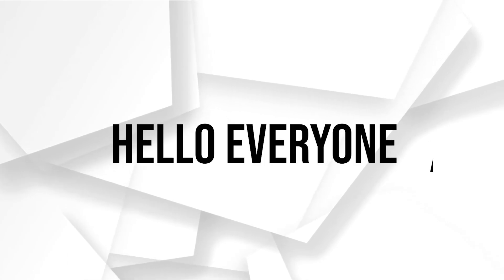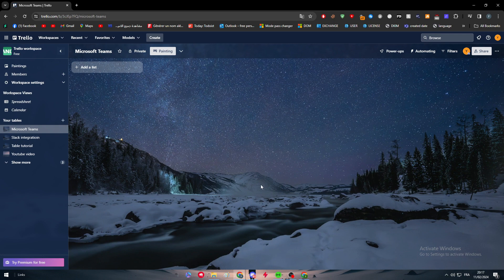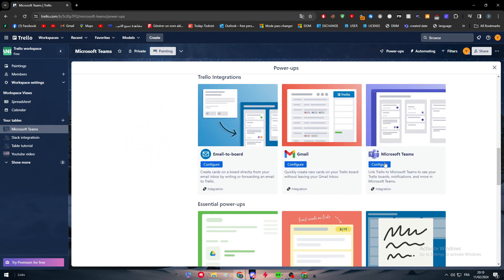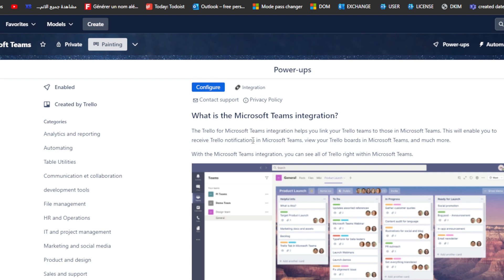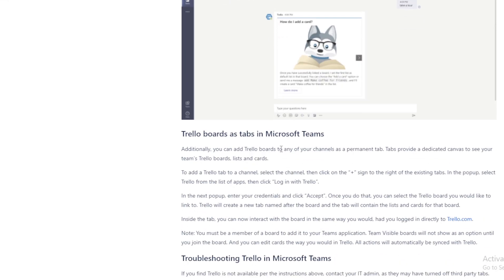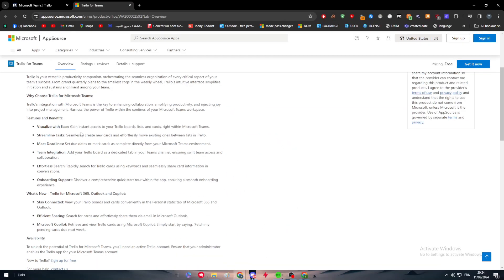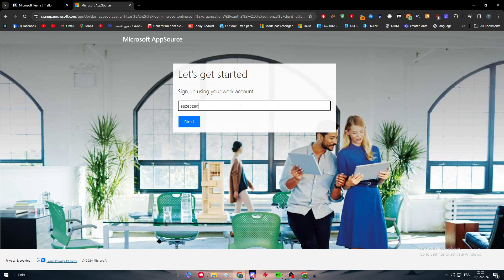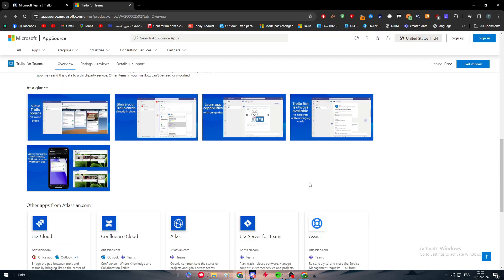How To Connect Trello To Microsoft Teams 2025! (Full Tutorial)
Today we talk about connect trello to microsoft teams,microsoft teams,trello to microsoft to do,how to use microsoft teams,how to integrate trello with microsoft teams